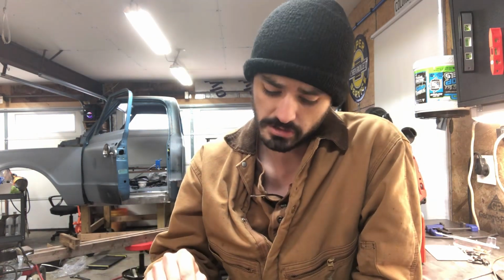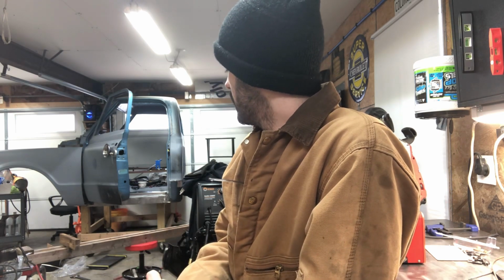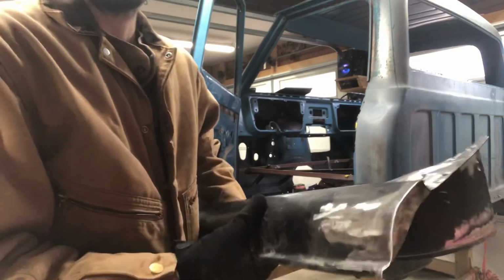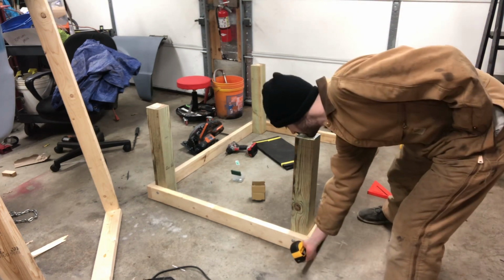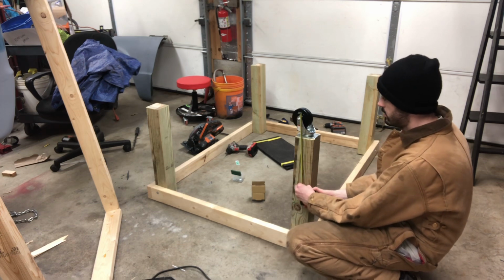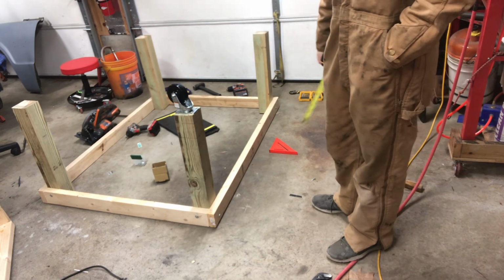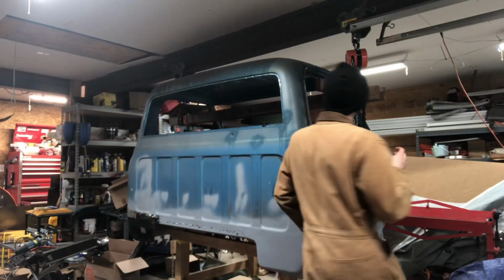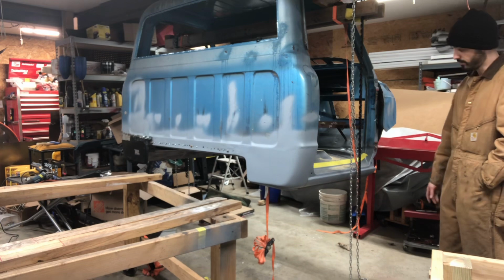Shop update and some prep work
Phone/email consultation services available for tailored assistance with your project

Tools I use in my videos

Shop update and prepping for the next cab!
The goal of this channel series on the Chevy Truck metal working is to help walk folks through the thought process which is usually passed by when people just show what they are doing. First and foremost I wanted to provide my experience and knowledge to those who could benefit from it. Showing people bits and pieces of work like this is not nearly as helpful as a step by step walk through. If you are looking for the quick and dirty, you probably wont find what you're looking for here. However if you are looking for the small details, thoughts and mistakes of yours truly; You are in the right place.

My truck was completely rusted out, the bottom ~8 inches or so of the cab. After extensive research and not having much metal working experience I decided there was only one way to learn.

As you can see from my channel banner I have quite a bit of experience in boat restoration (wood & fiberglass) but I relished the pictures of my grandfathers c10 and decided that would be my next project. I waited for over a year to buy this truck and knew I was between a 69 or a 70.

Ultimately I would like this channel to gain a large subscription base and that would allow me to re-invest any gains back into the channel for the viewers. I am comfortable with my life and am not looking to get rich. Gains vested back into the channel would help me continue on projects and keep dedicating time to this.

The only other full series on cab metal work that is a DVD that is SOLD by a user for roughly $100 and there are a lot of details and thought processes skipped. If you gained anything from these videos I would greatly appreciate a 'subscription' and a 'like'. After all, its free and your alternative for the only other option (this detailed) is around $100.